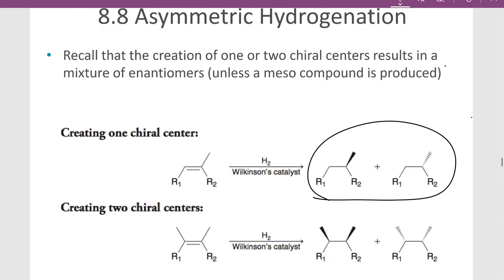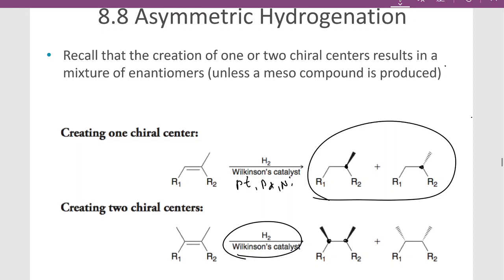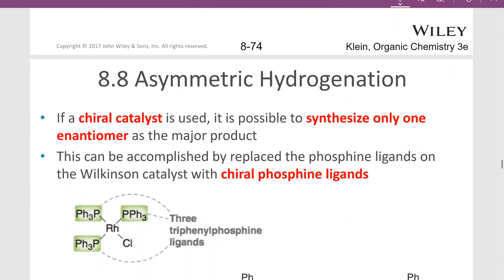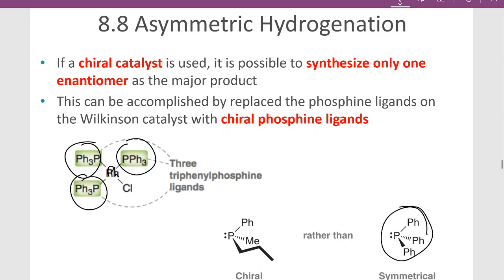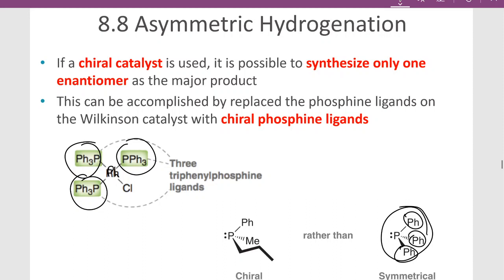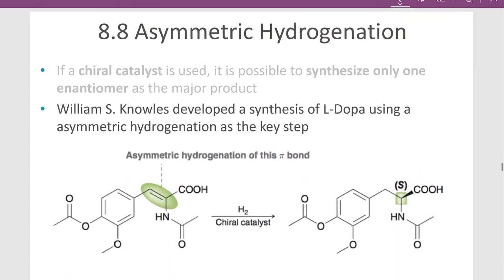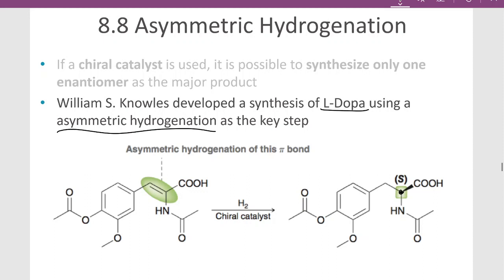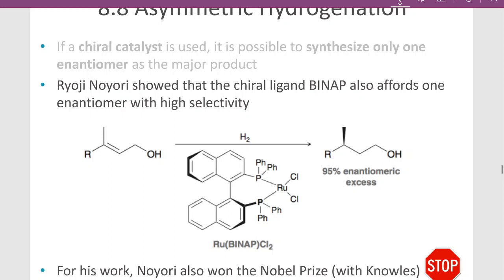Ch8 7 Asymmetric Hydrogenation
Asymmetric Hydrogenation